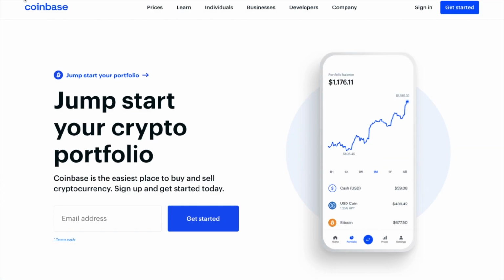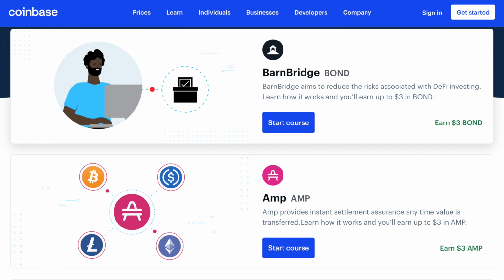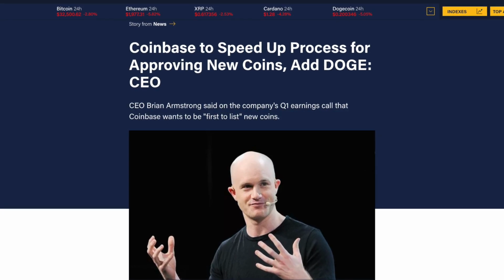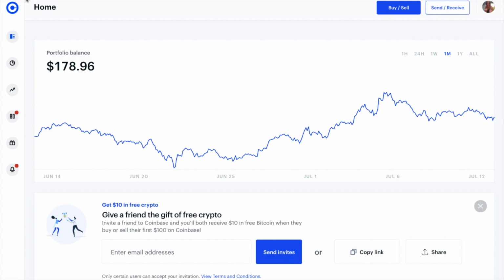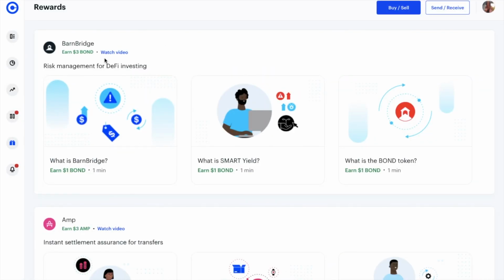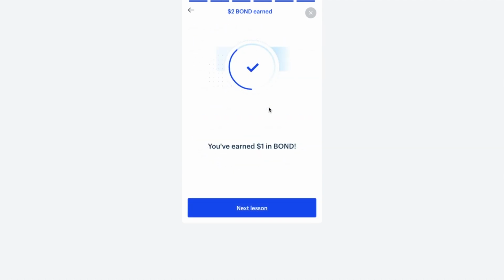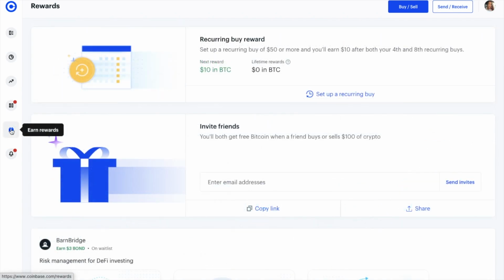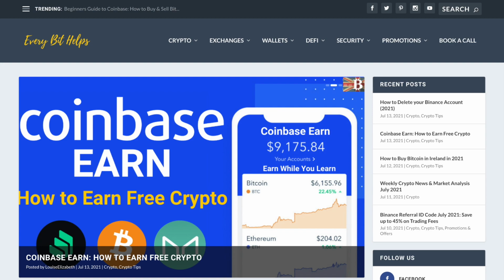Coinbase Earn (Coinbase Learning Rewards) - How to Earn Free Crypto with Coinbase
In this video, we take you through 3 ways to earn free crypto with Coinbase. First, we take you through Coinbase Earn (Coinbase Learning Rewards), which allows users to earn free crypto whilst learning about crypto tokens or projects. We also show you how to get £5+ of free BTC with the Coinbase referral program. Then finally, how to earn even more free BTC with recurring buys.

Timeline:
00:48 Earn free crypto with Coinbase Earn
03:50 Coinbase Earn Example
05:21 Earn free BTC with Coinbase Referrals
05:41 Earn free BTC with Coinbase  Recurring Buys

“Cryptocurrency is not regulated by the UK Financial Conduct Authority and is not subject to protection under the UK Financial Services Compensation Scheme or within the scope of jurisdiction of the UK Financial Ombudsman Service. Investing in cryptocurrency comes with risk and cryptocurrency may gain in value, or lose some or all value. Capital gains tax may be applicable to profits from cryptocurrency sales."

*After you make a crypto purchase, BTC will be added to your portfolio. Offer available to new users only. Coinbase may update the conditions for eligibility at any time.